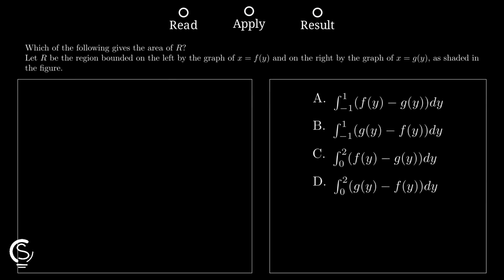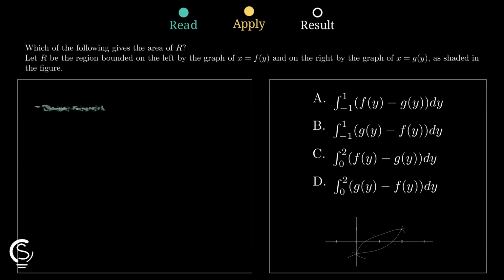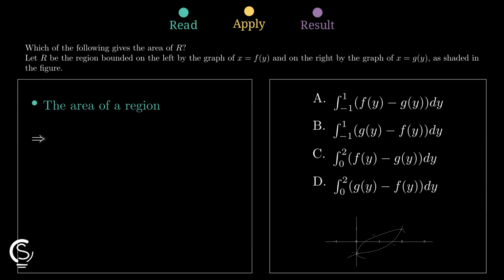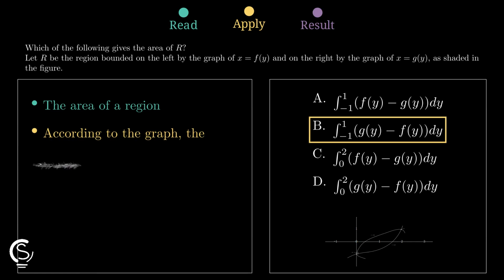2025 AP Calc BC Question 77 - Area Between Curves with Respect to Y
Detailed step-by-step solution for the 2025 AP Calculus BC Question 77 focusing on Area Between Curves with Respect to Y. We break down how to identify the correct boundaries and integrand for a region bounded by functions of y. Which of the following gives the area of R? Let R be the region bounded on the left by the graph of x=f(y) and on the right by the graph of x=g(y), as shaded in the figure. This problem requires identifying the y-limits of integration from -1 to 1 and applying the formula for the area between curves (Right minus Left). Want more AP practice?